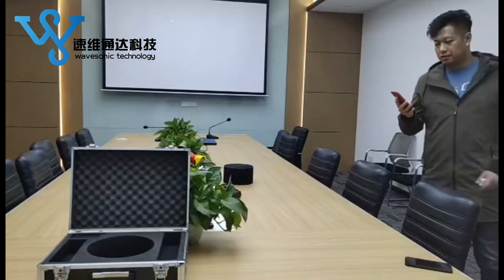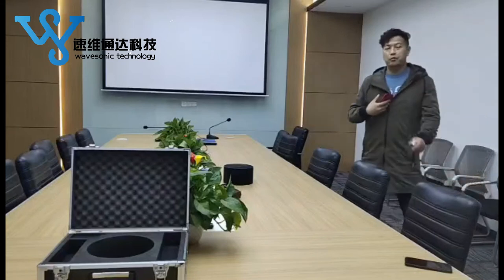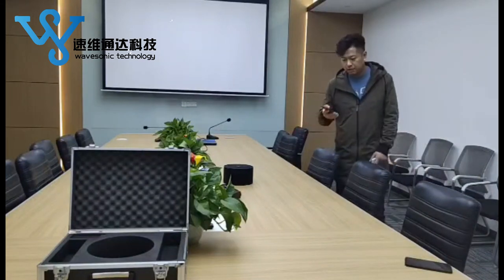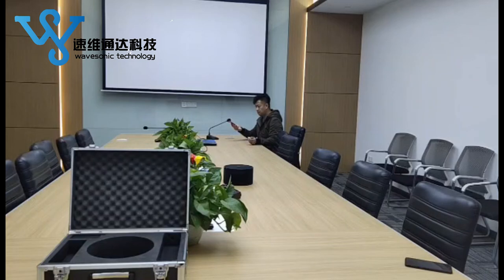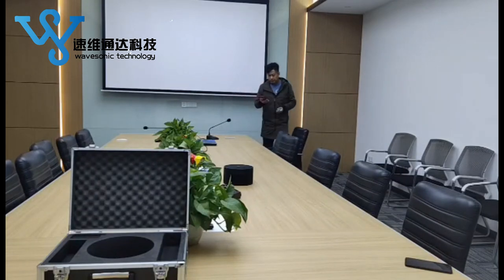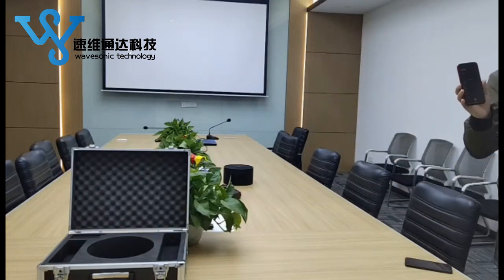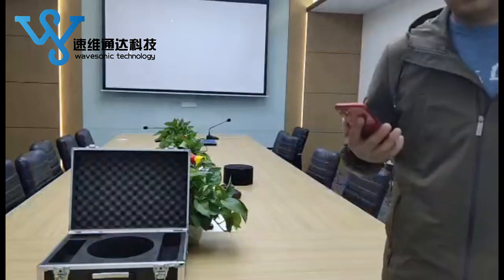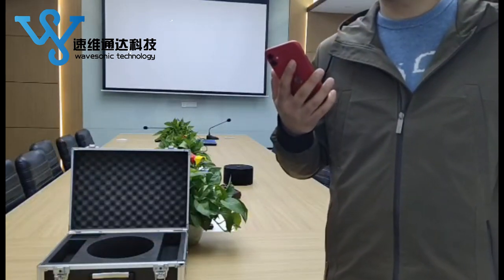Audio Jammer - Audio recorder jammer test with iphone11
WS-L7B Audio Recorder Jammer is an effective device of anti-spy recorder.

For two years R&D, we developed the new recorder jammer based on our unique technology, the audio recorder jammer can be effective for most digital recorders, then can protect your talking information safely.

The better effective range for the audio jammer is around 1-8m accroding to different type of recorders. Such as for iPhone brand is around 2m to 3m.

So if you are interested in, kindly contact with us for more information.